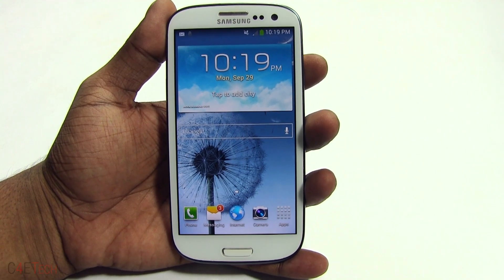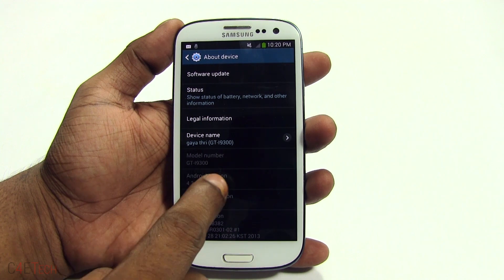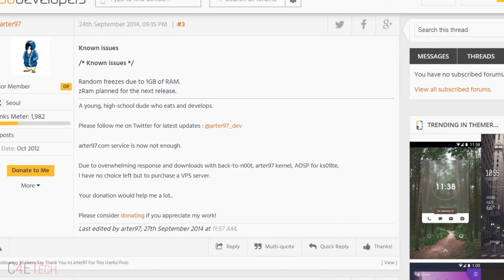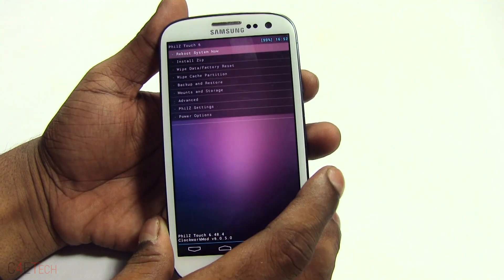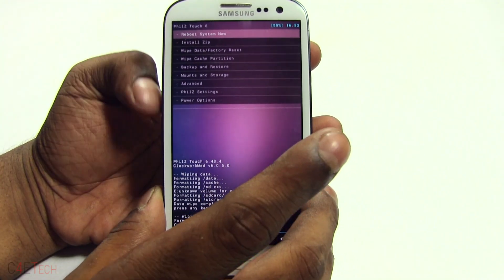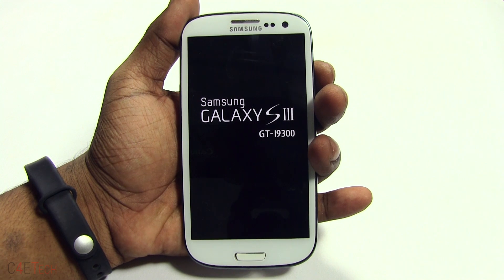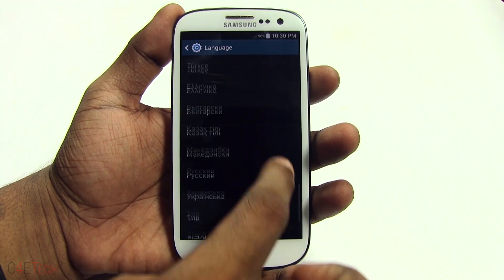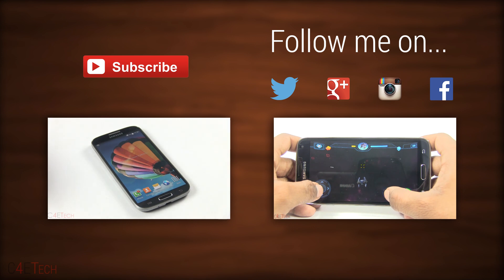Galaxy S3 (I9300) Kitkat 4.4 Update (Samsung Touchwiz based) - How to Flash/Install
This is my video on how to get the Ported Touchwiz based KitKat 4.4.2 update for the Samsung Galaxy S3 I9300.

Since Samsung has announced that they will not be updating the I9300 to KitKat, but have updated the Korean Variant from which this has been ported, this seems to be the only way we can get a taste of KitKat on our I9300.

NOTE:

1. This is meant only for the I9300.
2. You need to be rooted and have a custom recovery like Philz Touch or CWM.
3. Please backup all Apps & Data before you follow this tutorial.
4. Check the end of the video for languages supported.
5. Your warranty will be void once you do this (but I guess most people's S3s would already be out of warranty (: )

Credits:
arter97 from XDA for the ROM